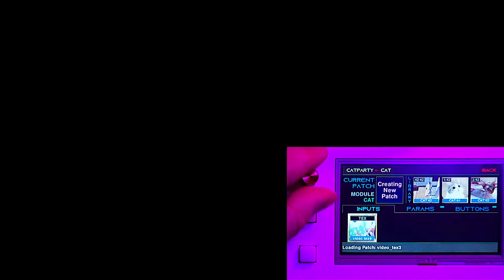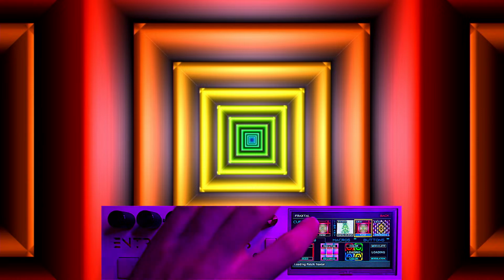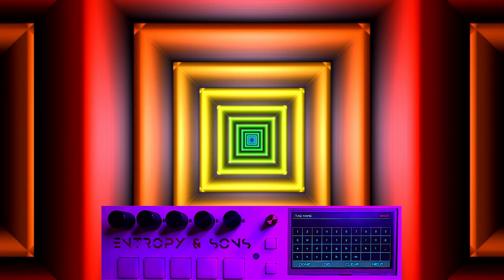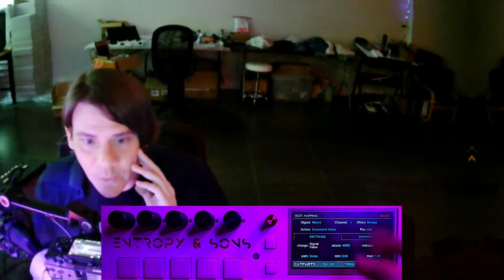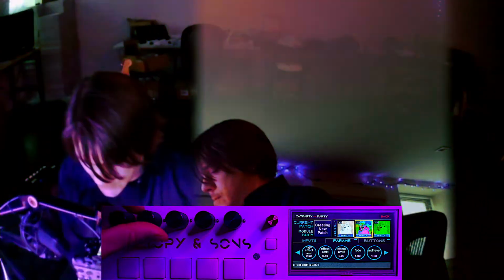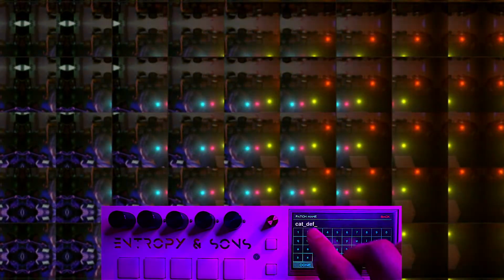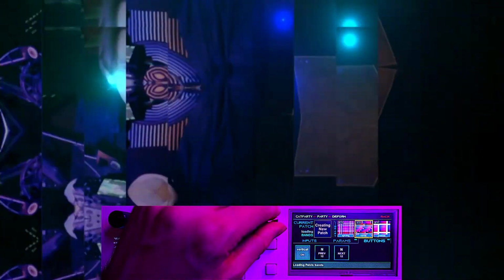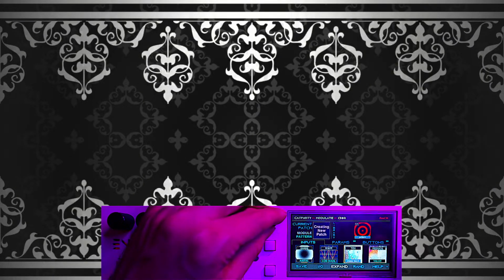Entropy & Sons - Live Stream - Video Effects & Mixing - Sub-Patches - Control Mappings - Libraries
In this stream we're going to go over creating your own libraries of patches, sub patches, control mappings, in particular with regards to using the synth as a video effect processor & mixer.